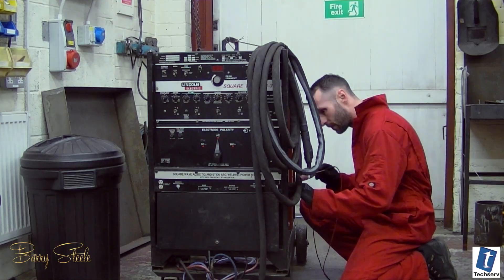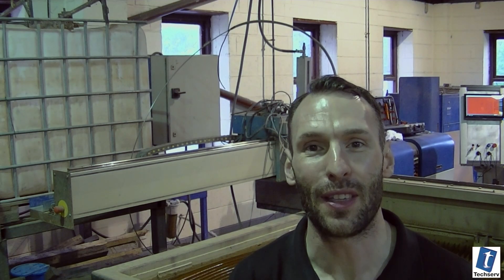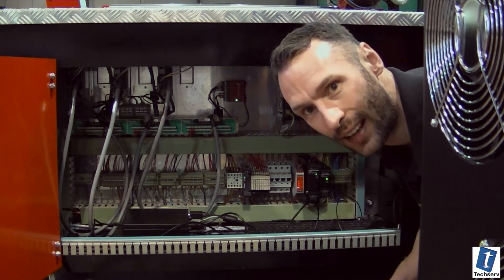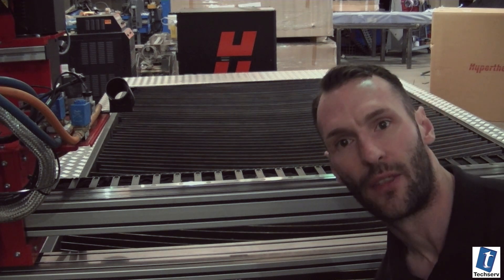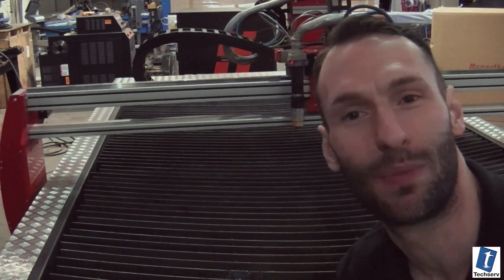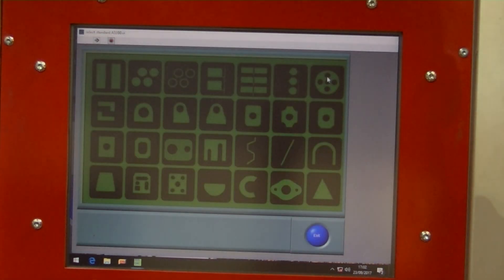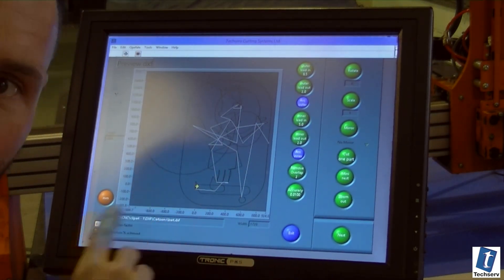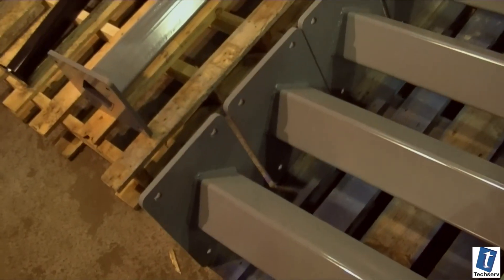The Techserv Blue Marlin CnC Profile cutting Machine.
A Quick guided look at the Techserv Blue Marlin Profile cutting machine.